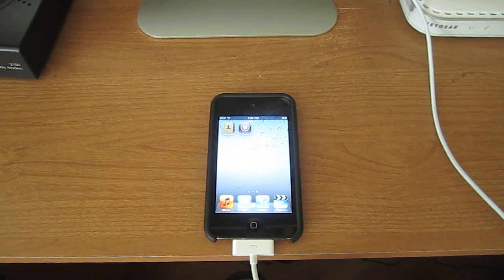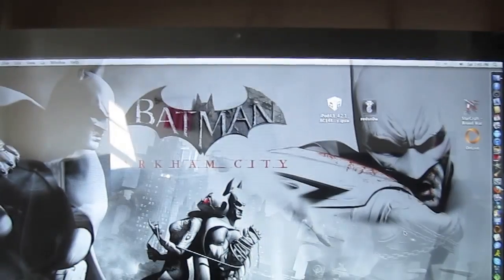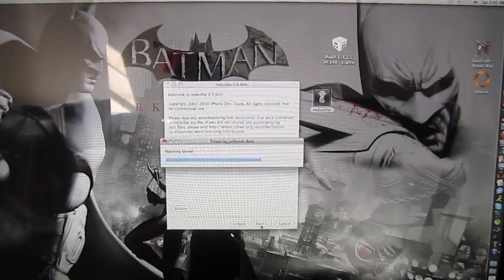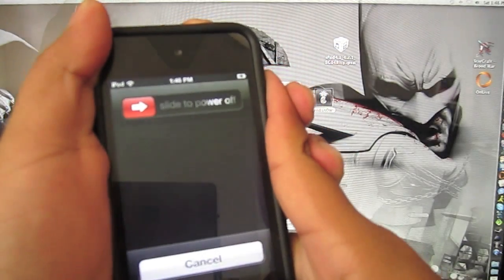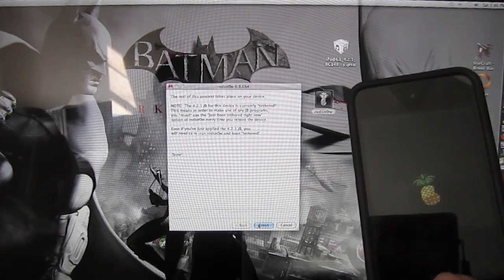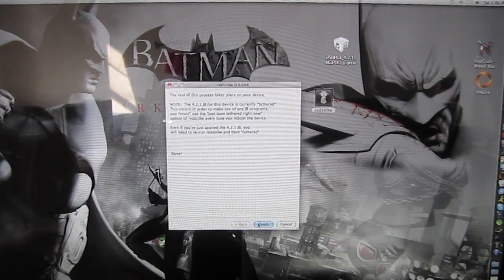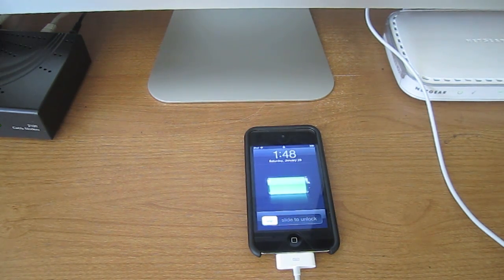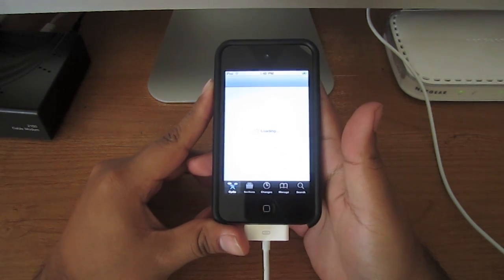How To Fix Cydia From Crashing or Safari On 4.2.1. Ipod Touch4 Or Iphone4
Fix Ipod touc4 Iphone4 Cydia 4.2.1.